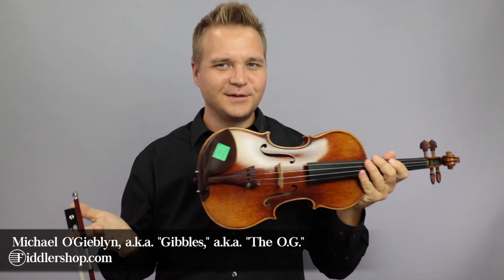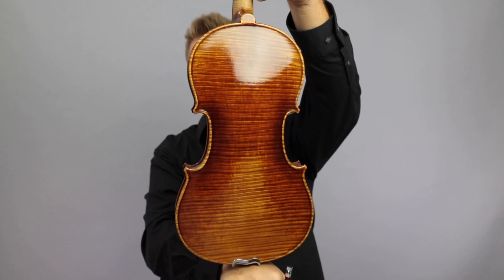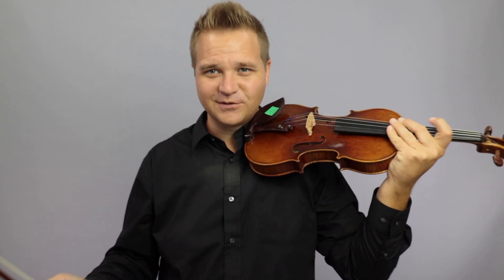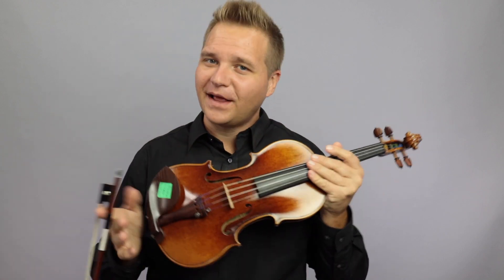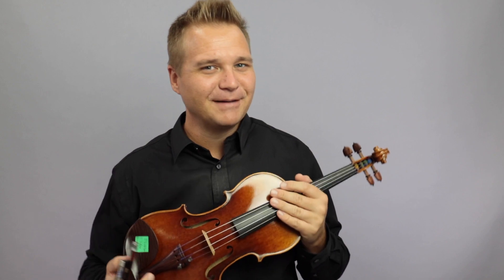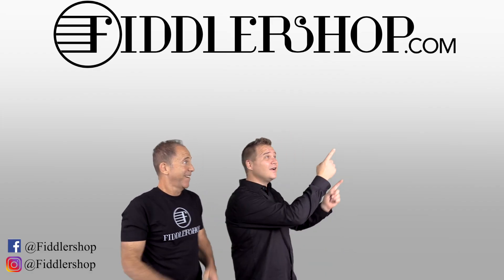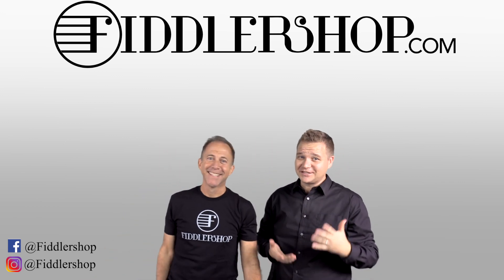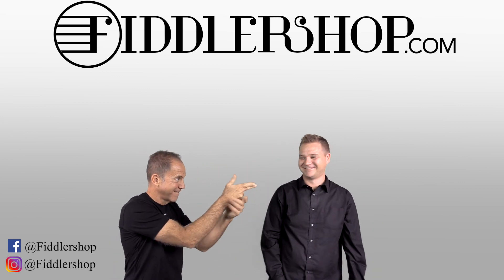Fiddlershop Full Size Violin No. 113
This is the Fiddlershop Violin No. VN113. Learn more about this and see better images here: